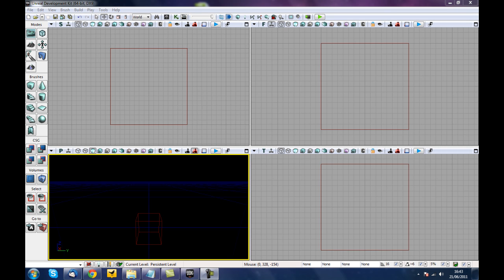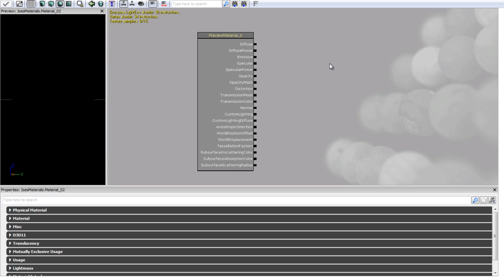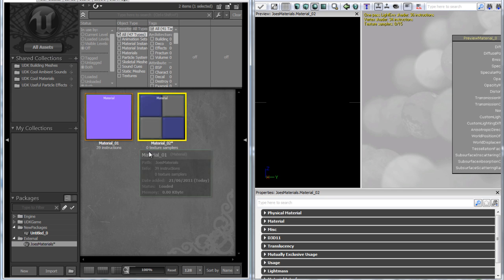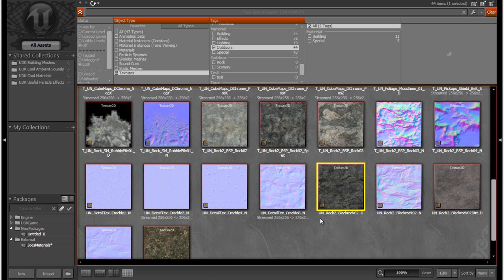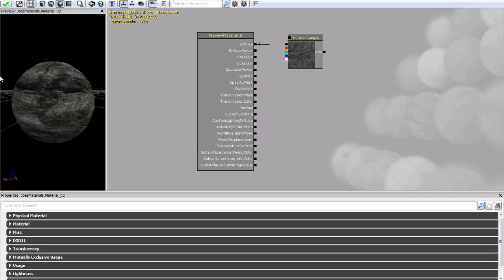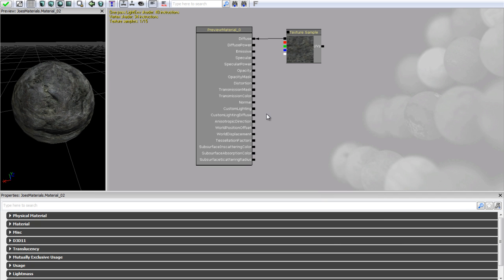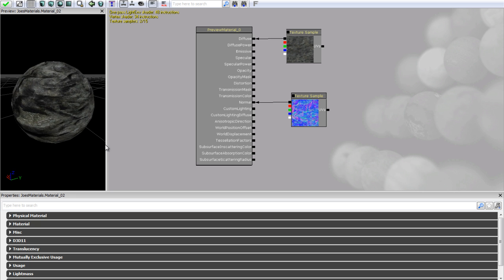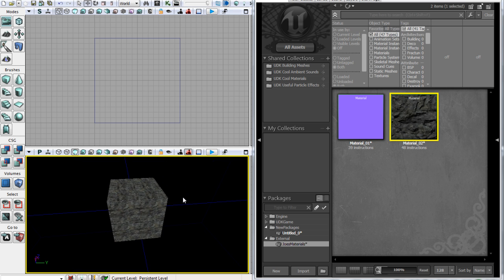UDK Tutorial 14: Textures